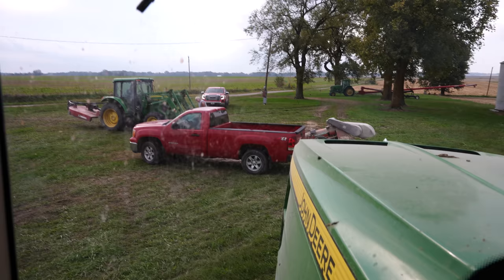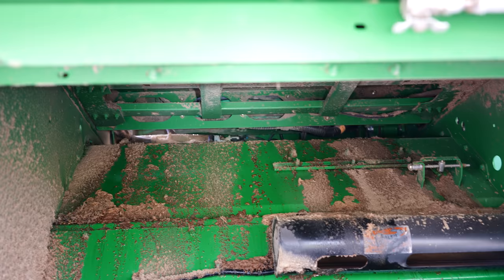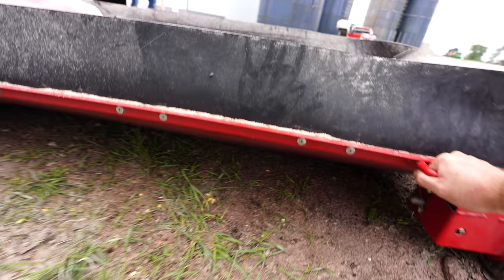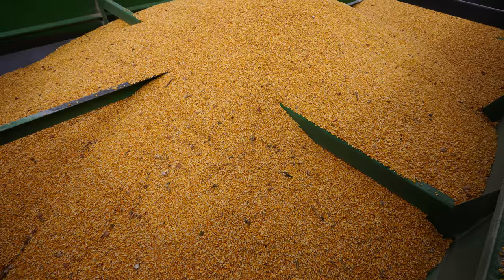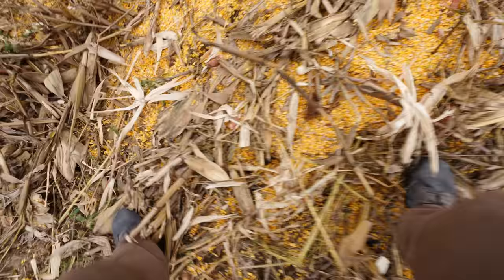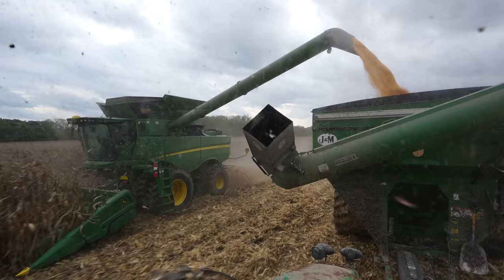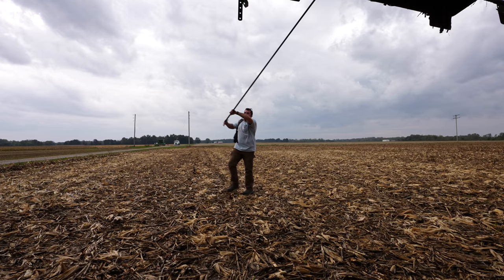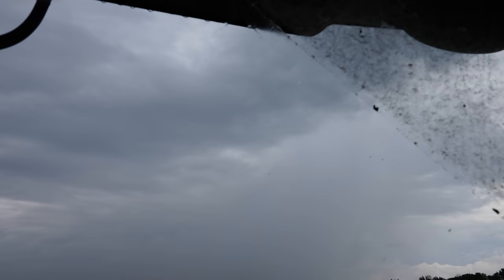Our John Deere Combine Sprung A Leak Due To The Incredible Corn Yields (Ep.131)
aTrippyFarmer and his family are back to bring you more farming adventures! In this episode, Andy and the crew are looking to pick some more corn following another series of rains. With no possibility of cutting soybeans, they shuffle their John Deere Equipment to the South of their main farm. They have been in this field multiple times over the last week, and every time it ended with a rain delay. Andy is optimistic that they will at least finish this one before the next wave. At one point, Andy's miscalculation causes the combine to overflow with corn, which is partially due to how large the corn crop is as well. It wasn't THAT much corn, but it sure looked like a lot! They push through the field as fast as possible; however, another rain shower works its way into the area. The farm dances around a few storms, yet their luck runs out quickly. They pull the John Deere equipment inside and call it a day.